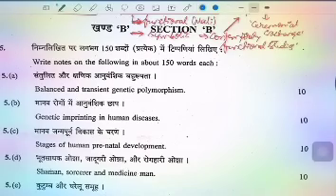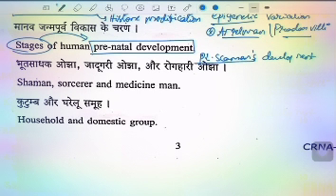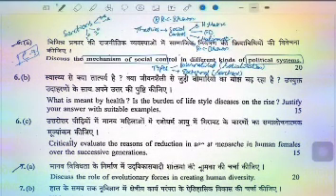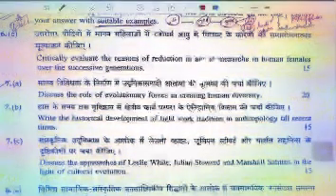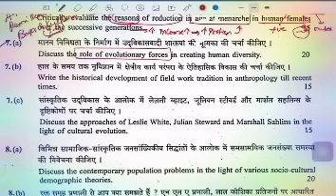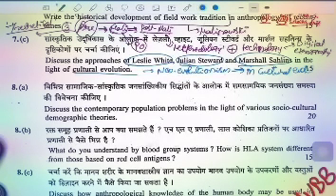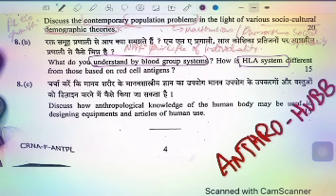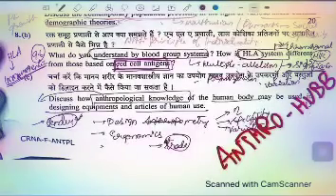Anthropology Optional UPSC Mains 2022 Paper Discussion Paper-1 Part-2